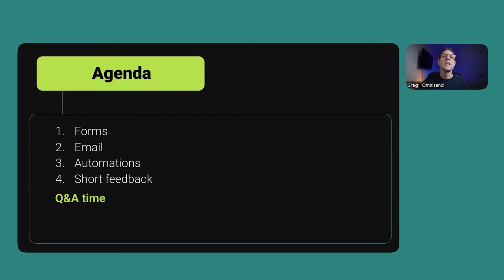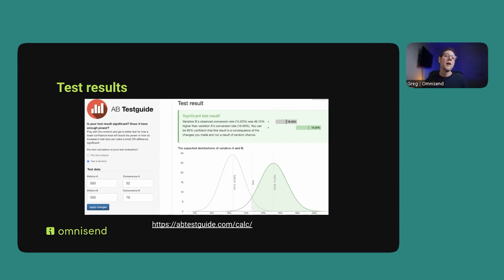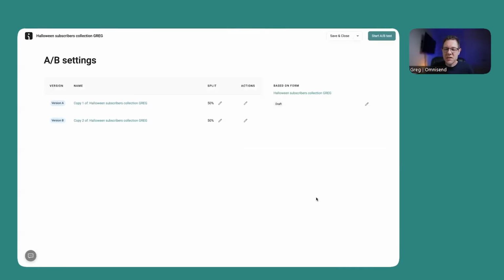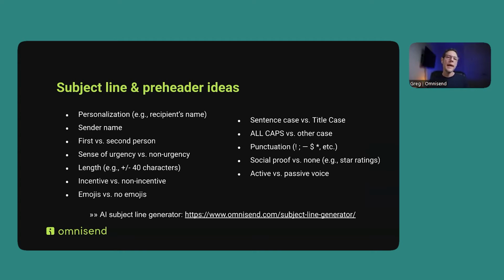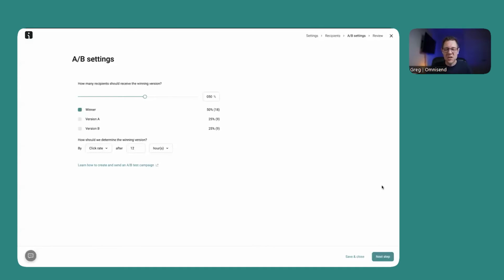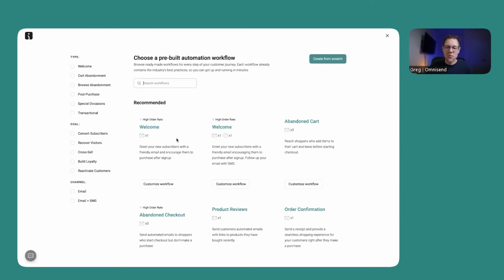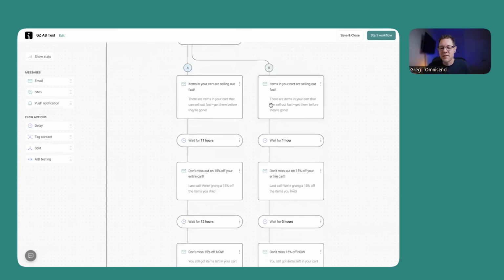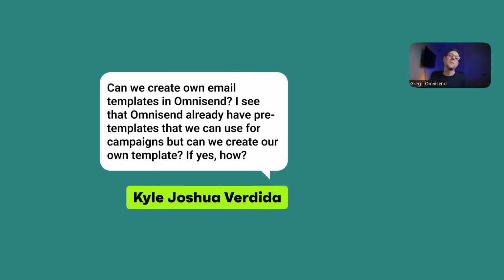Say bye to guesswork. Say hi to A/B testing. — Turn Your Curiosity Into Conversions!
Are you curious about what subject lines work in your emails, which incentives to offer, or which color CTA button engages your audience more? Find the answers in A/B testing!

Here’s what’s on the menu:
🤔 How to A/B test your email & SMS signup forms
✨ Ideas for different popup tests to perform
✉️ Email testing ideas, from the body to the subject line
⚡ Ways to test your automations to make them pack an even greater punch

Let’s turn curiosity into conversions together!

📒 CHECK THESE OUT
⚡️Ecommerce marketing statistics report in H1 2023

🕗 TIMESTAMP
0:00 Intro & Agenda
4:55 Live A/B test
9:14 Setup and ideas
14:12 Setting up a form A/B test in Omnisend
18:50 What to test
22:57 Setting up an email campaign A/B test in Omnisend
28:19 Automating sales growth
33:01 Setting up an A/B test for automations in Omnisend
40:28 Recap
43:42 Q&A
53:18 Outro